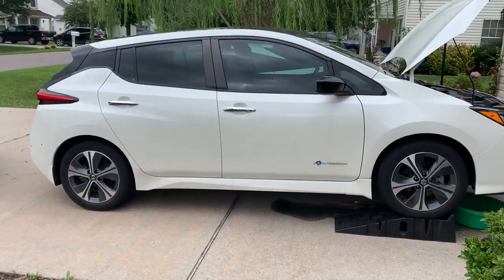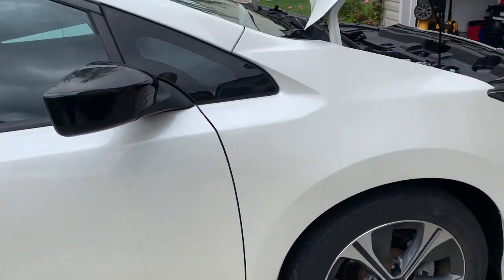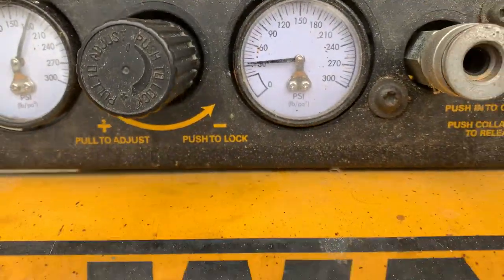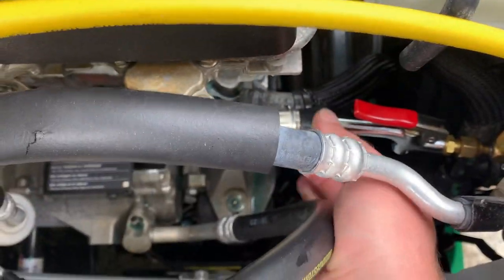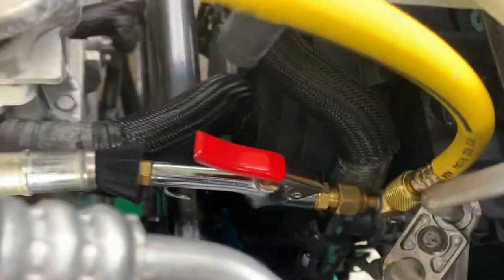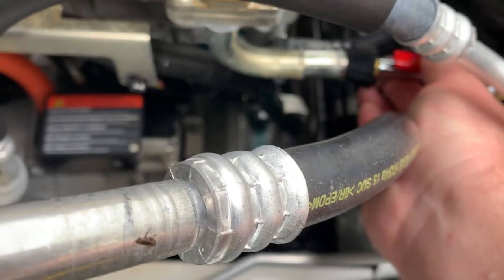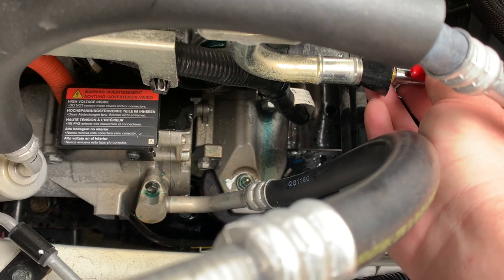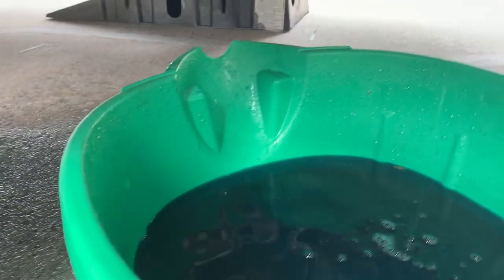2019 Nissan Leaf Coolant Change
Changing Coolant on Nissan Leaf 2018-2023